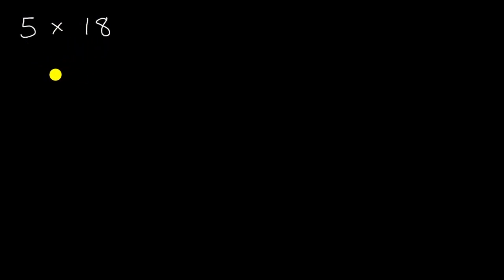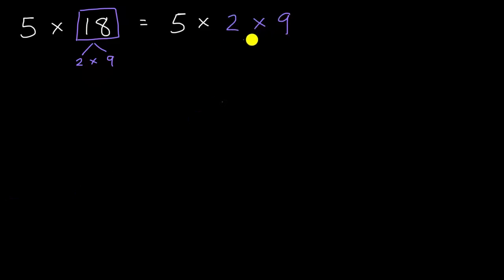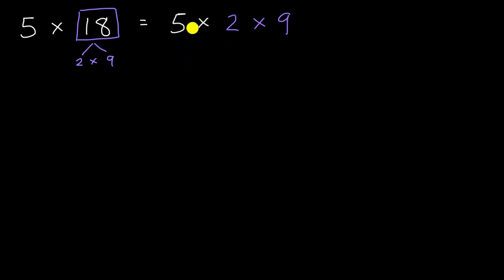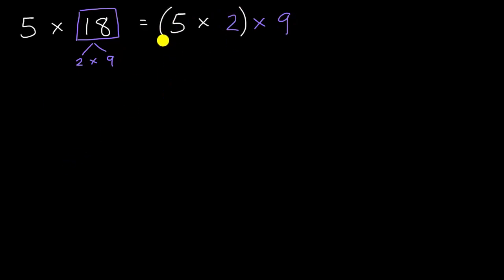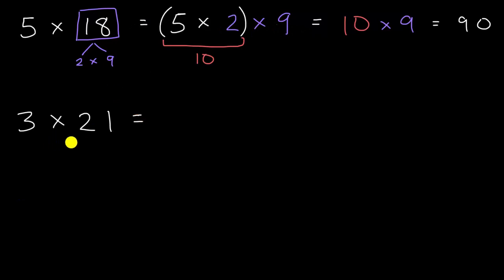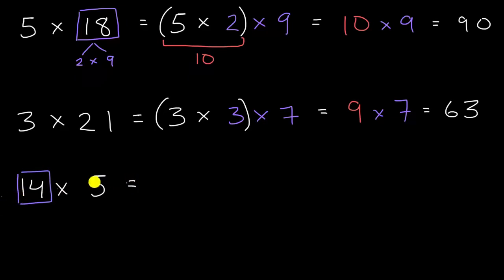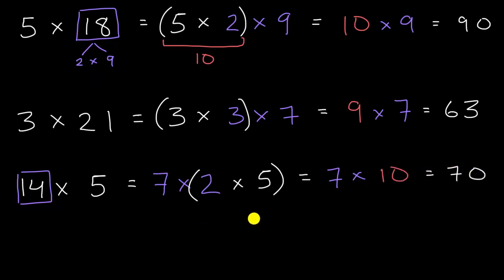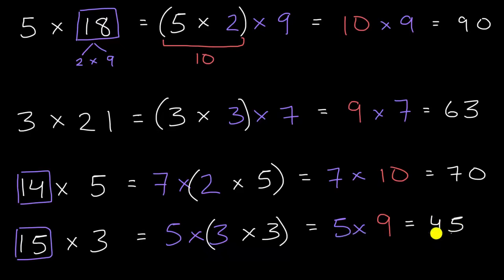Math Grade 3 - Using associative property to simplify multiplication